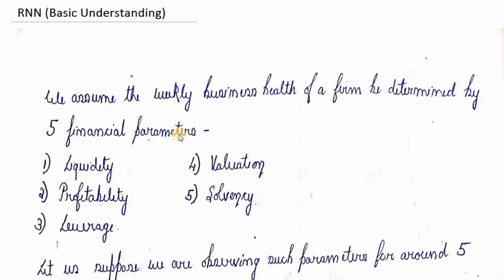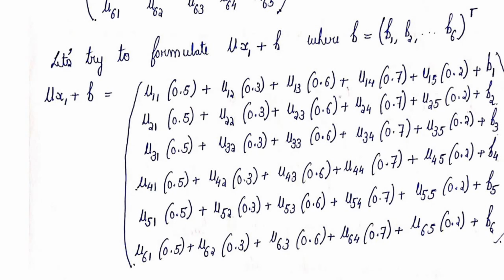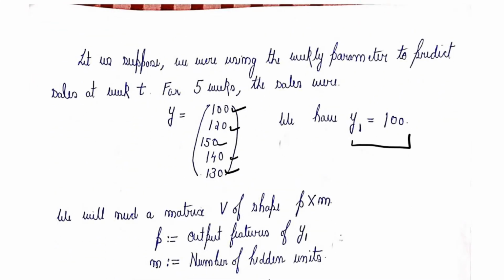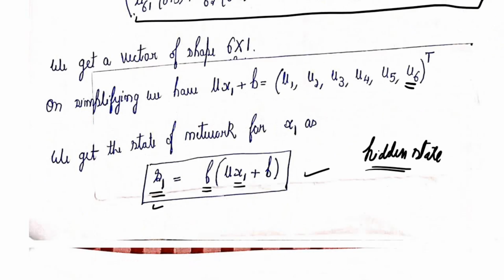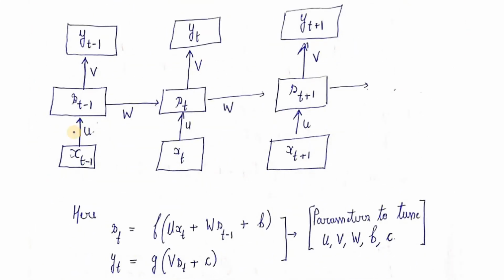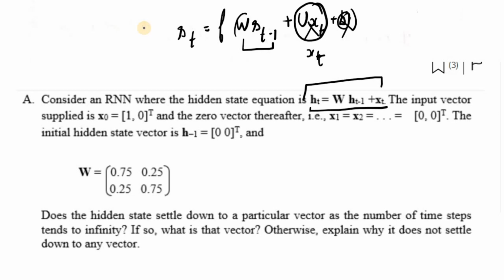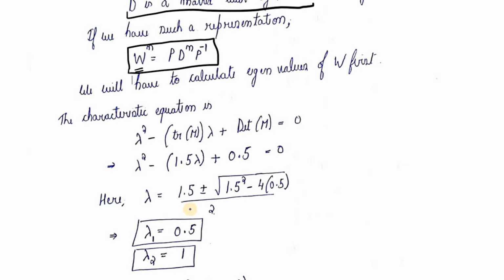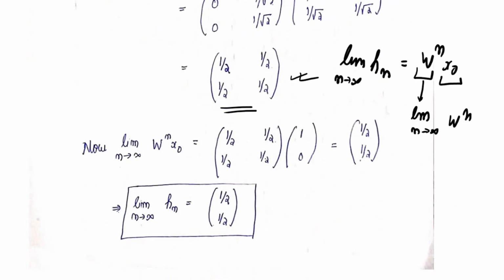Part 1: RNN (Recurrent Neural Network) Basics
We will cover the basics of RNN and solve an intuitive problem to understand the basic architecture of RNN.

Do prepare notes while watching the video and keep the pdf handy for better understanding.